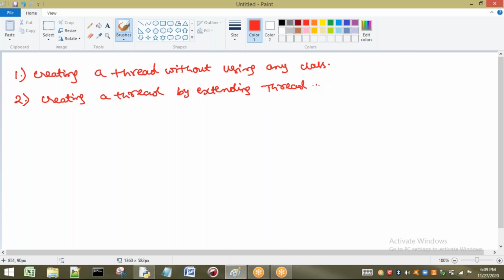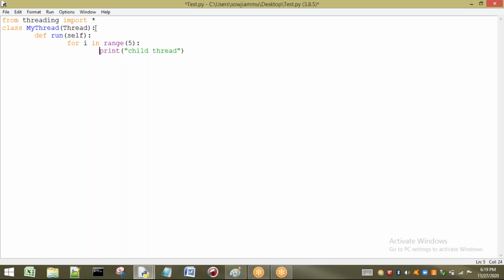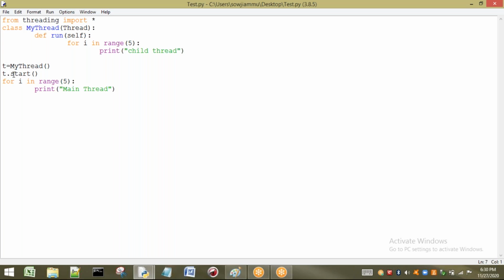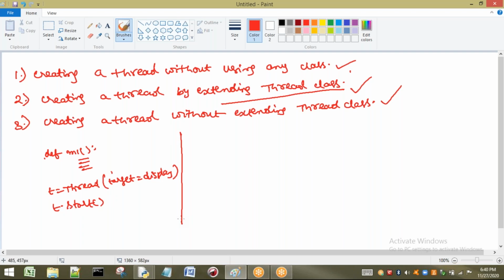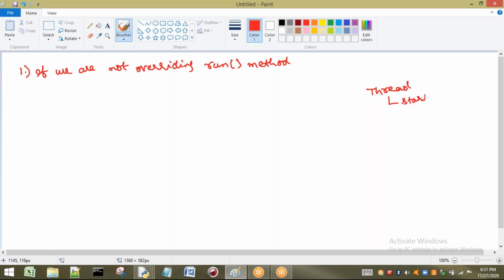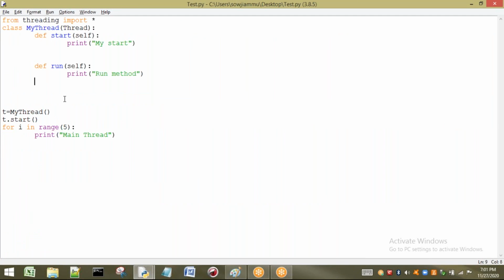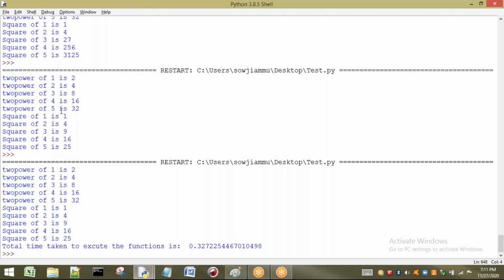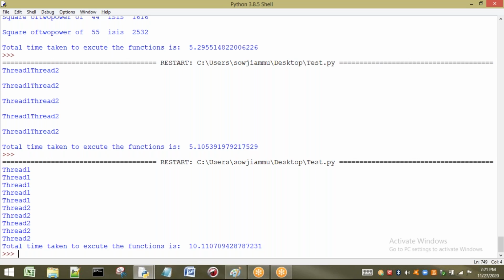Python|Session 73|Multithreading(Part-2)|Mr.SIVA RAMA PRASAD KOLLU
Creating a Thread in Python|
run() method in Python|
start() method in Python|